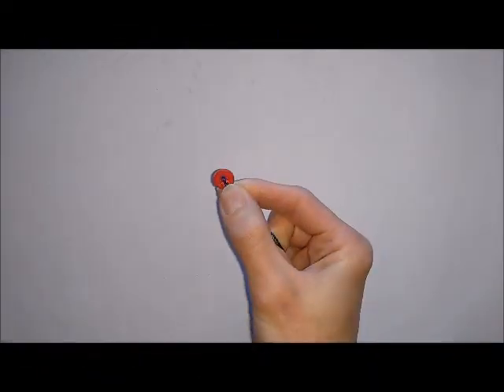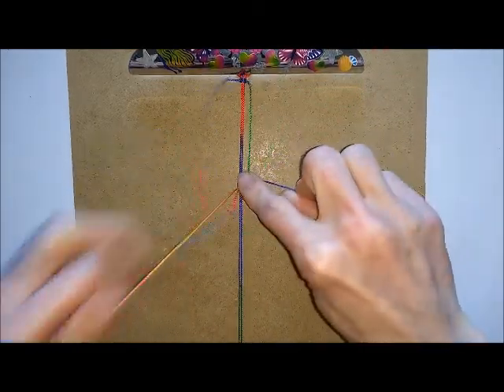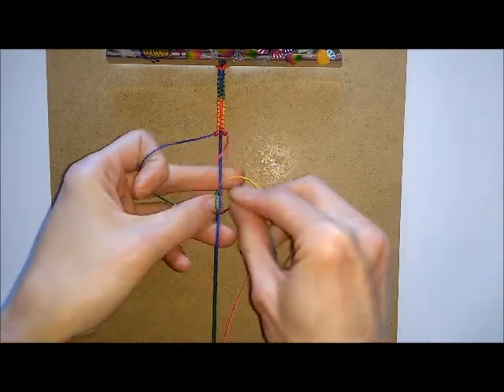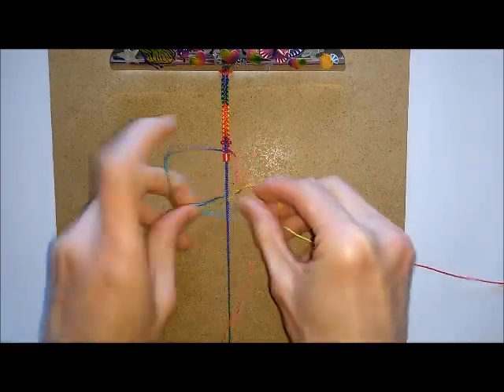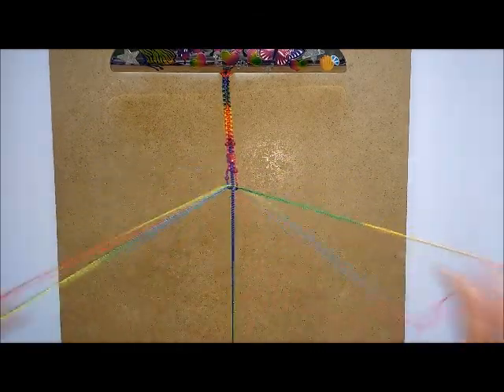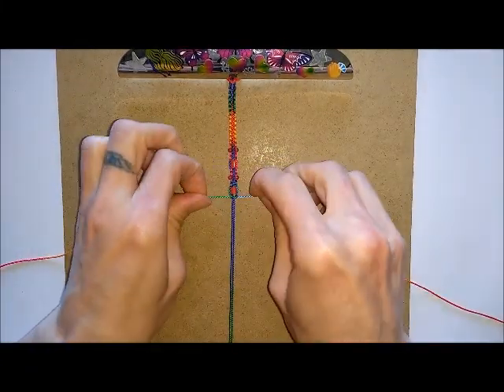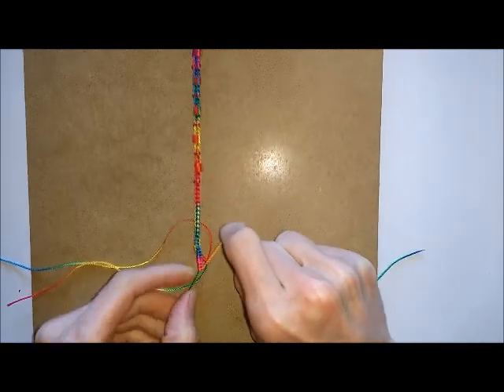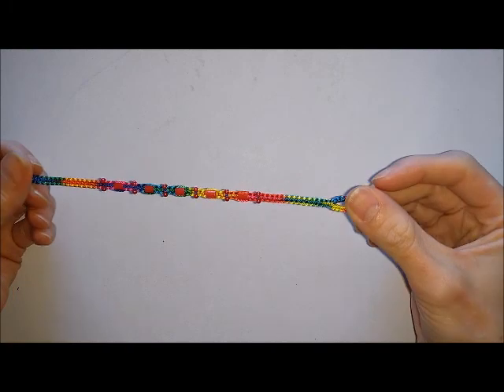Mixed Beads Macrame Anklet [Ankle Bracelet] Tutorial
This DIY macrame ankle bracelet is created using square knots and two different sized beads for contrast.  I chose to use the same colour for both different sized beads, but you could mix the colours up for a different effect.  I stuck to one colour because I used rainbow cord.

This pattern should suit most abilities, but for absolute beginners I recommend practising the basics of macrame knotting before attempting to make this anklet, to avoid frustration/disappointment.